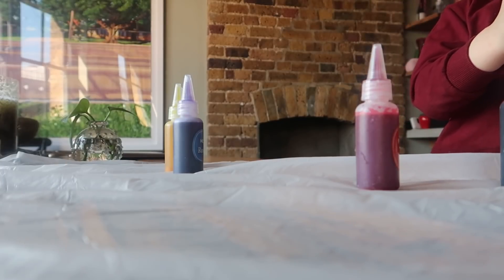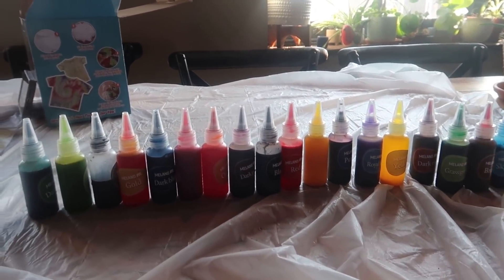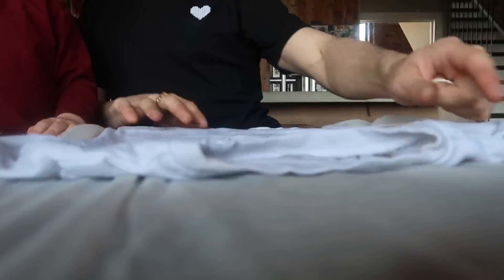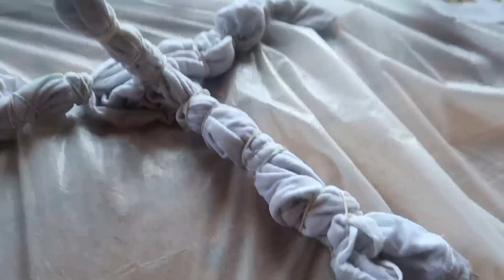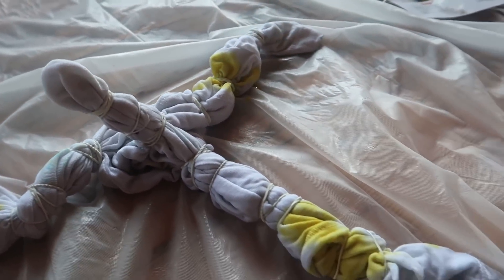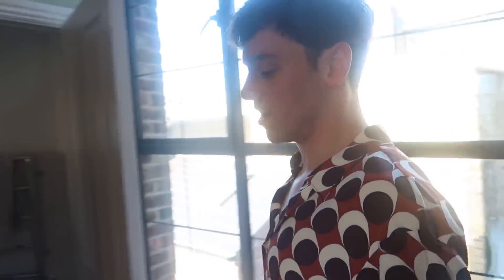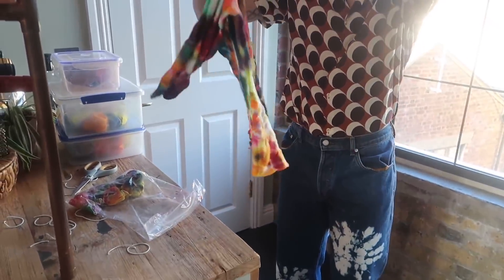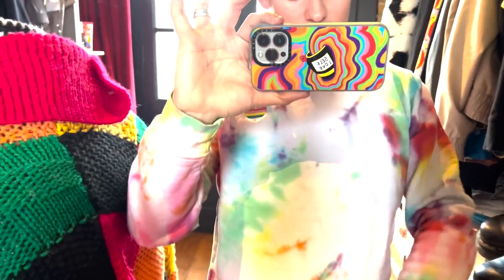TIE-DYE FOR! I Tom Daley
Had a lot of fun making these with Robbie! How do you think they turned out?